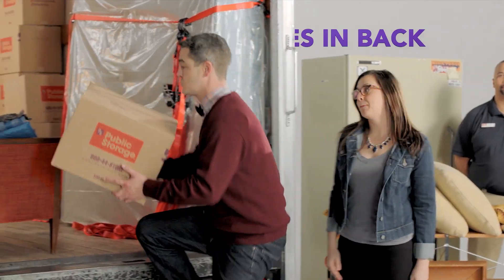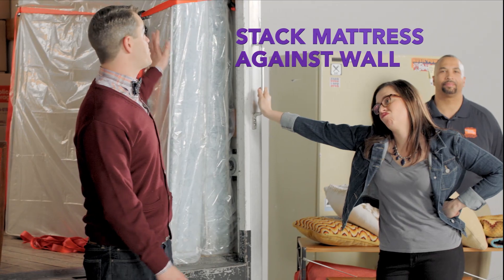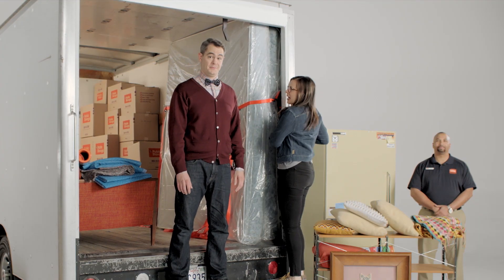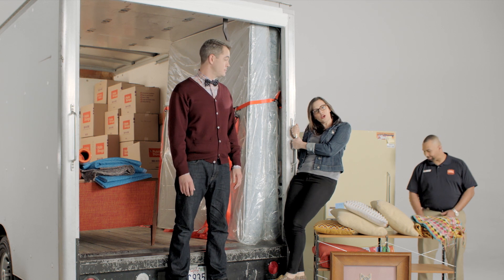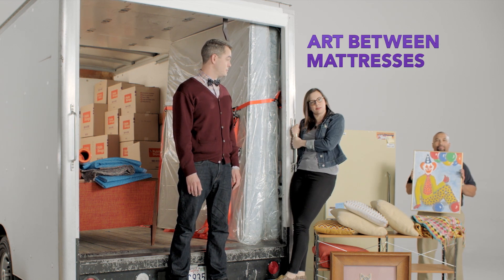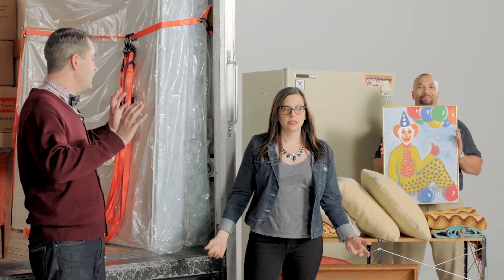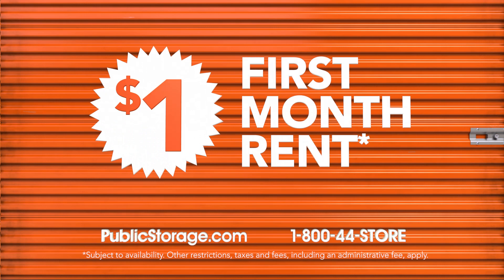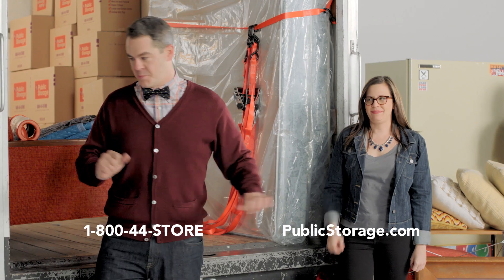Public Storage: How to Pack a MovingTruck 30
While it’s tempting to just load everything onto the moving truck as you carry it out, improperly packing a moving truck can cause serious damage to your precious cargo. So Frank from Public Storage is here to teach you how to pack a moving truck. for more how-to videos and other tips. First, load your boxes near the back of the truck. Since these are smaller, they are safer in this area and have less of a chance of moving when other stuff gets loaded in front of them. Next, place large items like your mattress and box spring against the sidewall of the truck and secure them with motorcycle straps. It’s best to strap items down as you load them rather than all at the end. If you have any artwork or mirrors, slide them in between the mattresses and box springs. This will minimize movement during transport, keeping them from being punctured or ripped. Then protect your furniture with moving blankets and stretch wrap and load it onto the truck. The blankets and stretch wrap help prevent your items from being dinged or dented if they shift during transport. Load your appliances last so they can be hooked up as soon as you reach your destination. After that, load a bag with all of the items that you’ll need on the first day. This includes clothing, toiletries and any other essential items. Fill any remaining space with pillows to keep smaller items safe if dislodged during transport. Now you know how to pack a moving truck. If you’re struggling to move a piano, refrigerator or heavy furniture out of your home and onto that truck, check out for more how-to videos.